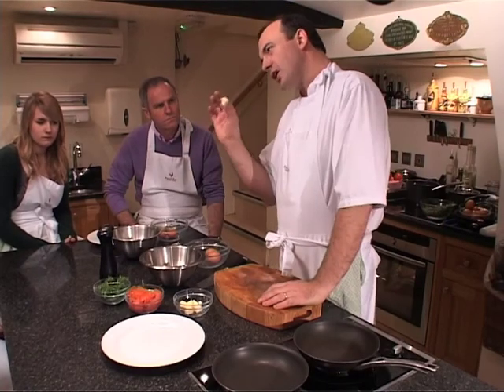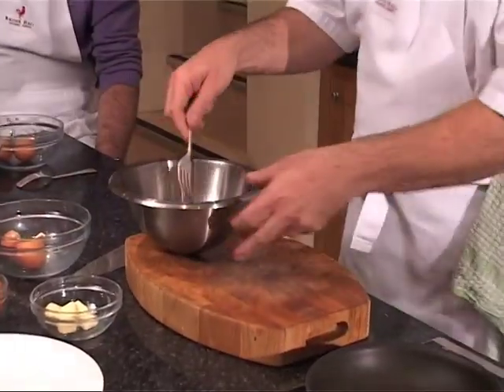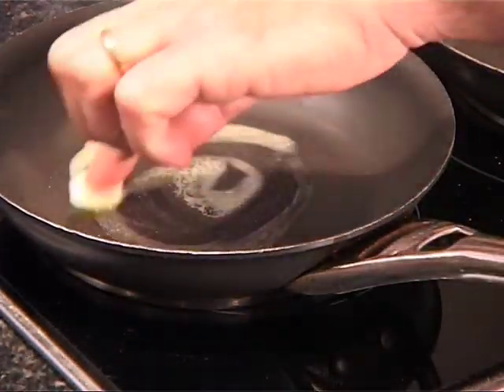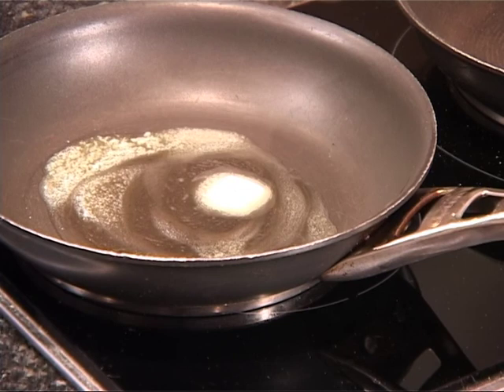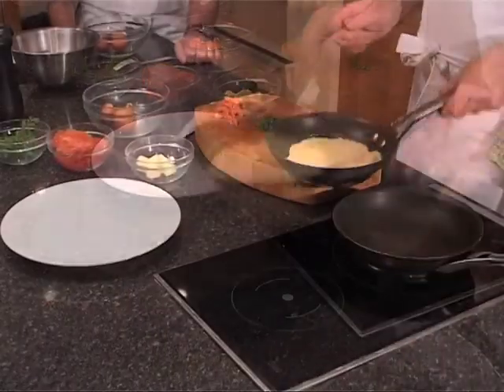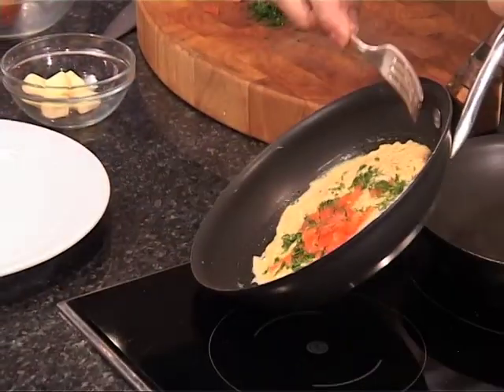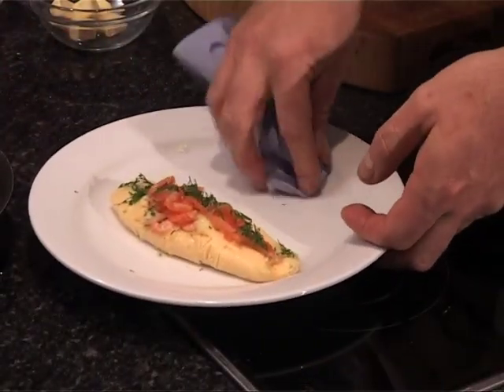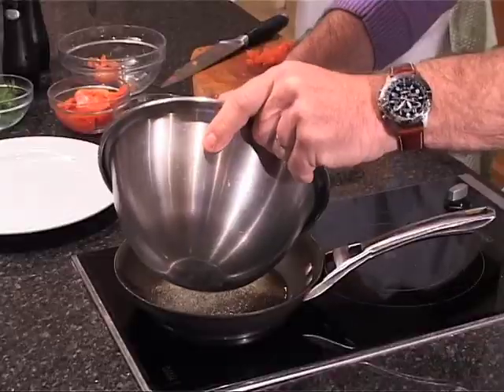Stephen Bulmer_Omelette_Beginners.mov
Watch Stephen Bulmer of Brook Hall Cookery School, Buckinghamshire teaching a class to make perfect omelettes. Before opening Brook Hall, Steve ran the Raymond Blanc Cookery School at Le Manoir aux Quat'Saisons, Oxfordshire. The class shown is an 'Absolute Beginners' class, but there are lots of classes for more experienced cooks including Italian, Oriental, Meat & Poultry, Game, Fish & Shellfish and Desserts. for more info.